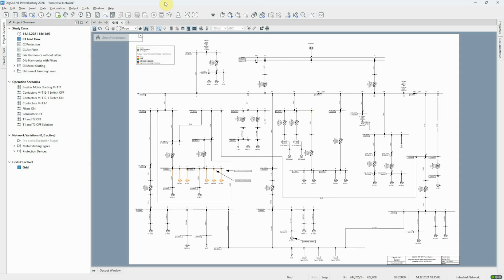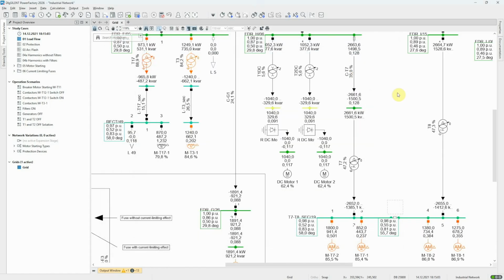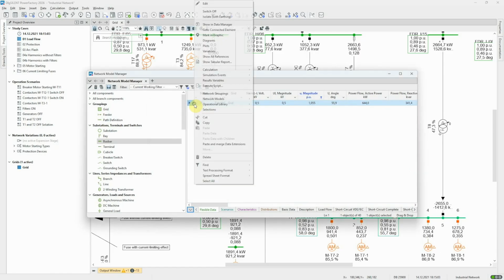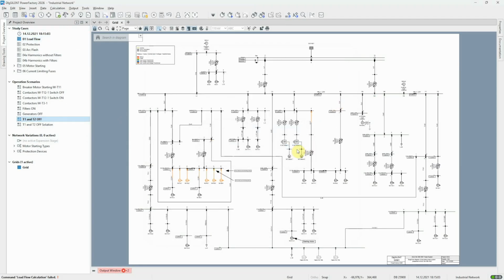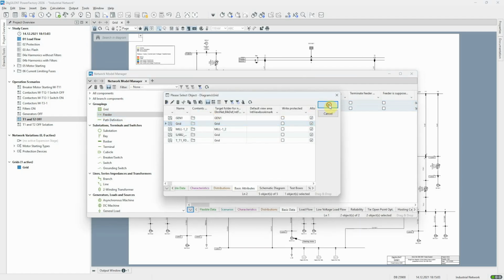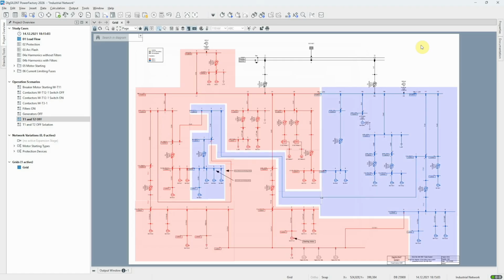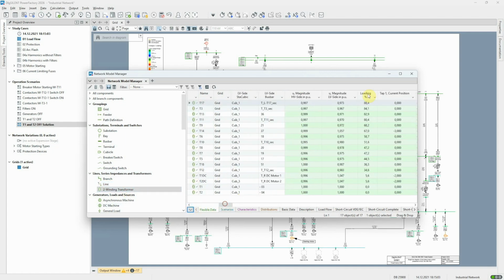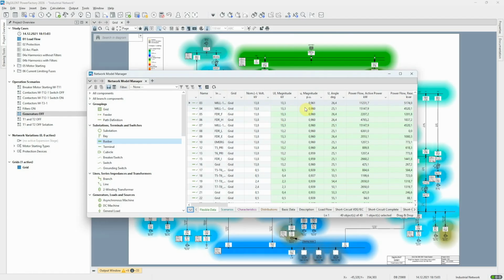PowerFactory – Industrial Network – Load Flow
Carrying out load flow calculations for different operation scenarios.